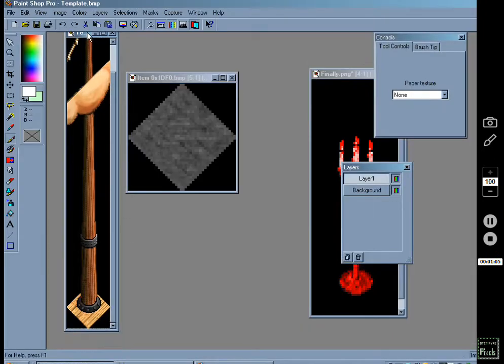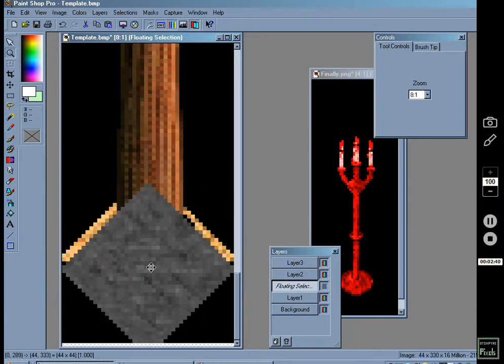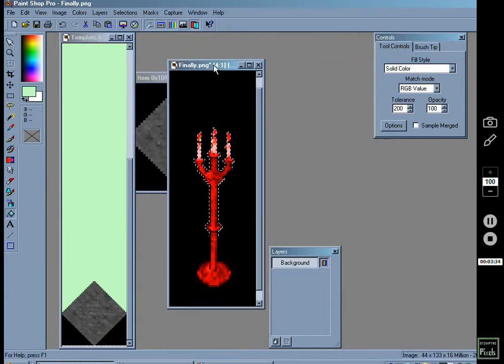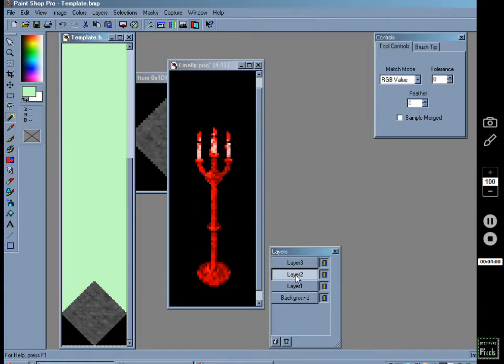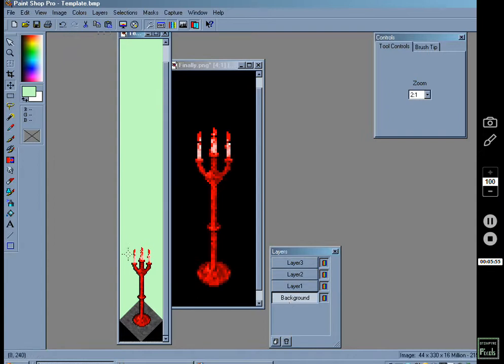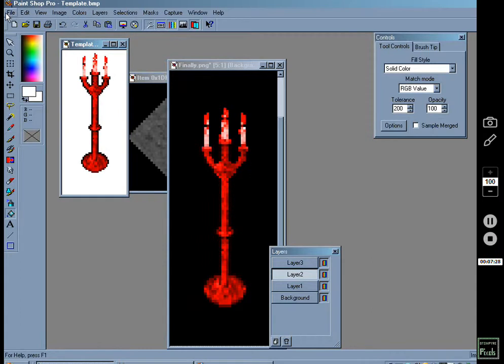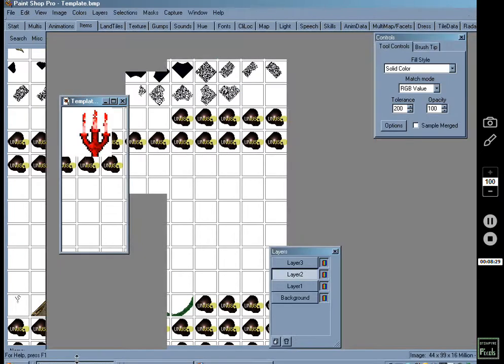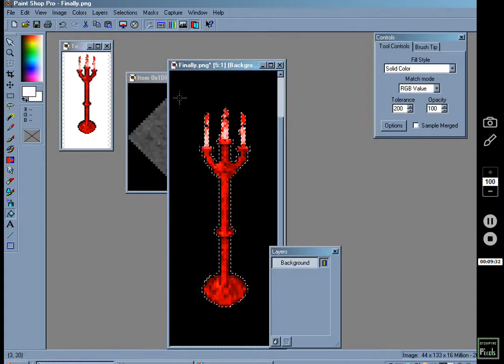Aligning images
Ultima Online custom art tutorial. Aligning images